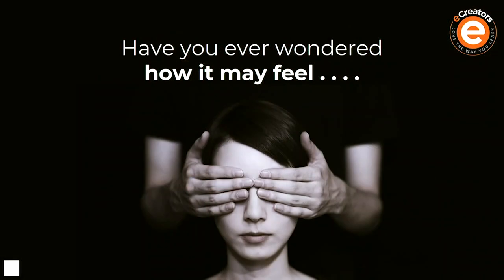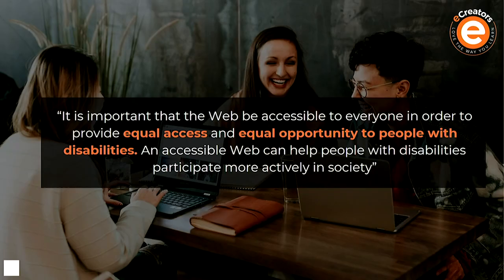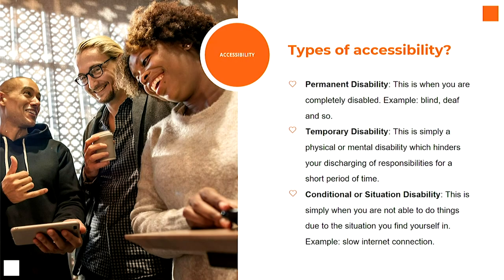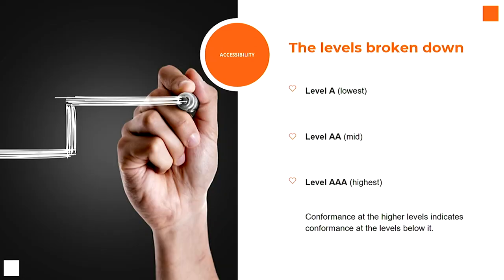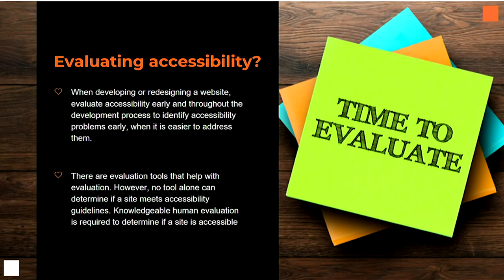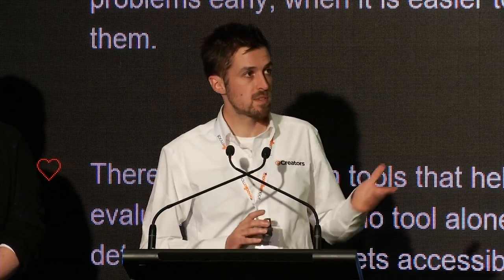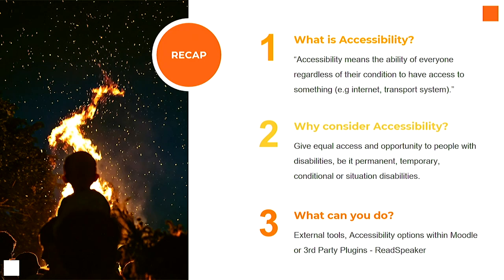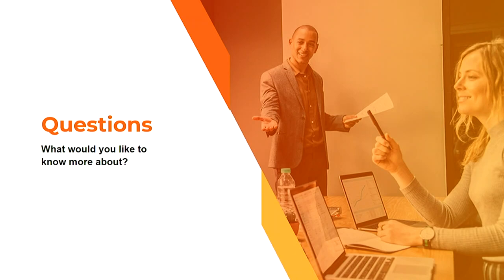Accessibility in Moodle | Kristian Lofhelm & Daniela Soccio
Accessibility in Moodle
Kristian Lofhelm & Daniela Soccio, eCreators